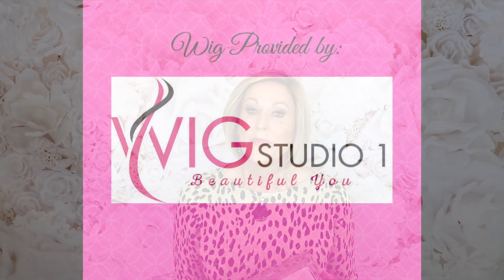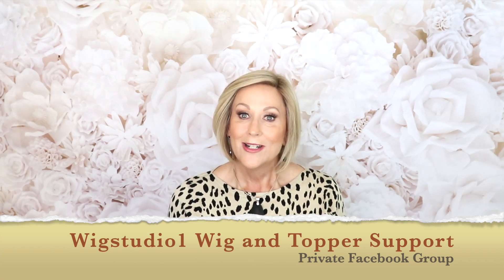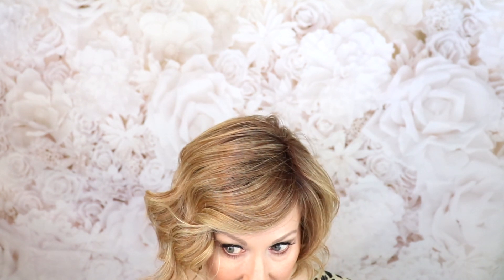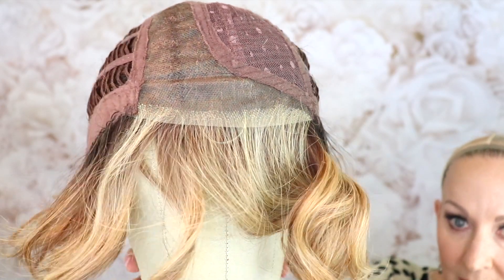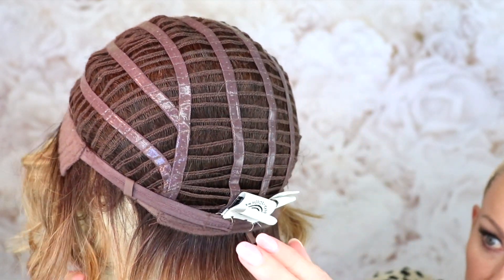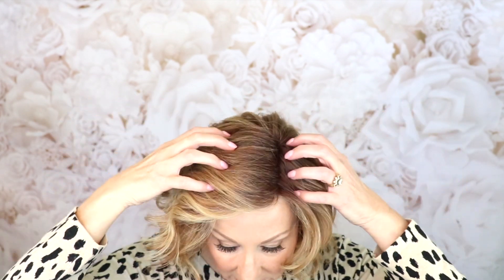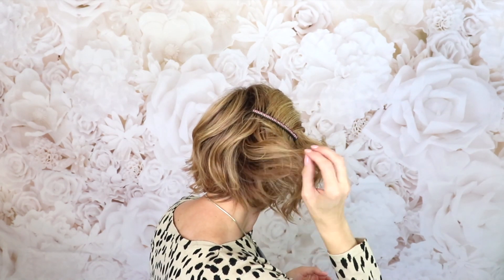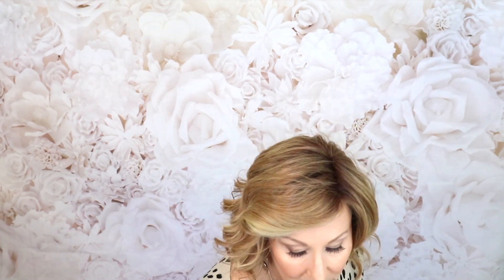Raquel Welch GOING PLACES Wig Review | SS Honey Ginger | RL 14/25 SS | Crazy Wig Lady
The Going Places Wig by Raquel Welch brings the page into the age of glamour! Tousled and tumbled curled lengths fall gracefully around the cheeks and chin, and combine with the elegantly sculpted nape to create a fresh, sophisticated silhouette.

The temple-to-temple lace front allows for off-the-face styling while the monofilament part can be sharply drawn or styled undone with ease. Simply tousle and go with this dynamic crop!

SPECIAL FEATURES:

Sheer Indulgence™
Lace Front
Extended Center Monofilament Part
Tru2Life® Heat-Friendly Synthetic Hair - Each hand-blended color is made up of 7-11 different shades, resulting in a natural look that blends with just about anyone's hair color. The Tru2Life® fiber looks and feels like human hair and can be heat styled using thermal styling tools up to 350° [180°C]

Cap Size:

Average

Cap Construction:

Sheer Indulgence™ | Lace Front | Monofilament Part

Hair Type:

Tru2Life® Heat Friendly Synthetic Hair

Approximate Length:

Front: 8.5" | Crown: 8.5” | Sides: 7.5” | Back: 7.5” | Nape: 3”

Product Weight:

3.24oz

My stats:
Head Circumference: 21 1/4"
Ear to Ear: 12 1/4"
Front to Back: 12 1/2"
Hairline to Bottom of Chin: 9"
Forehead: 2 1/4"